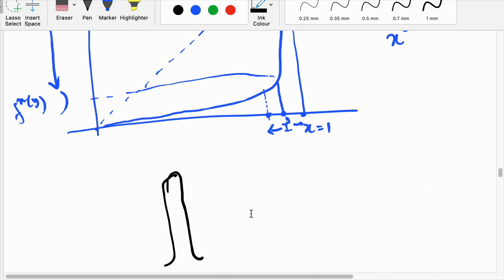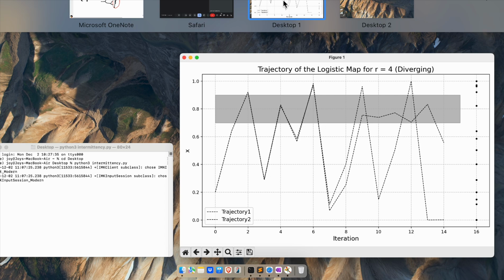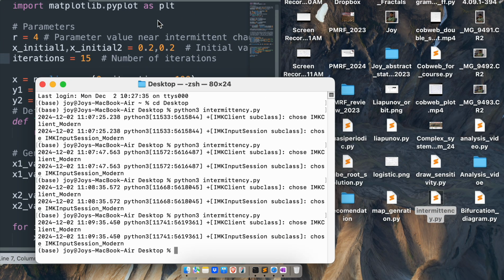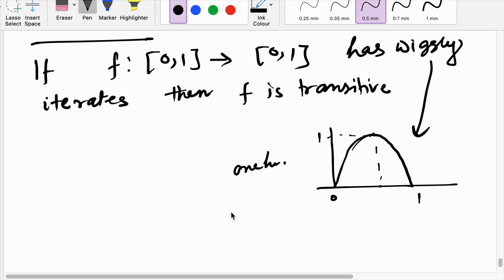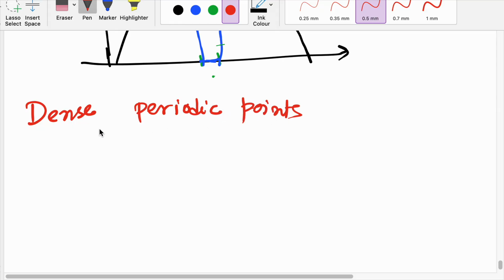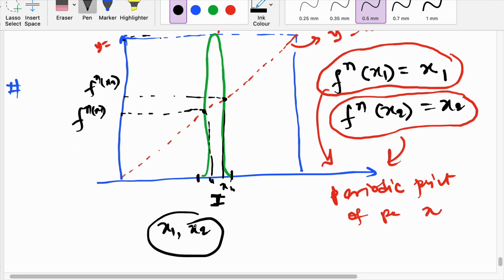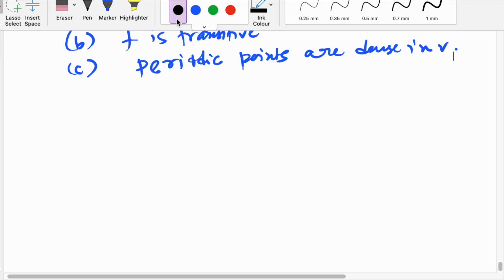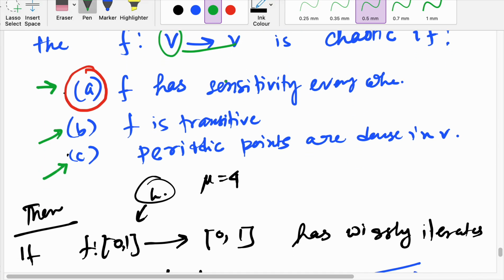Dense orbit and trasitivity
Using spike lemma, for one hump maps, we have proved any orbit of a one hump map is trasitive.